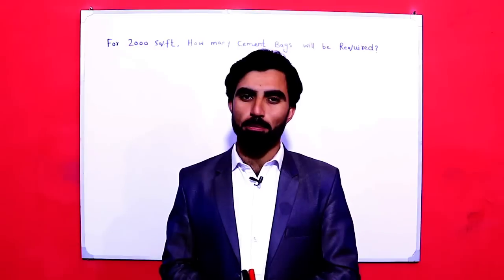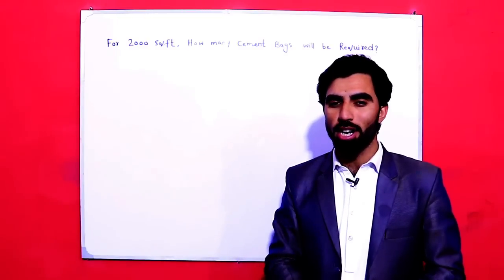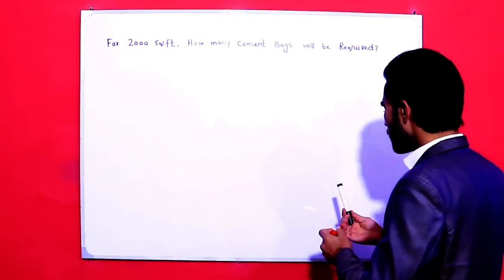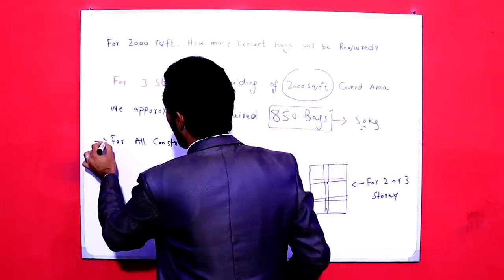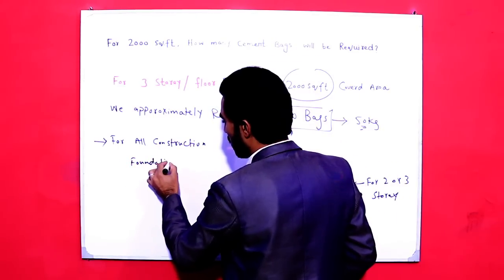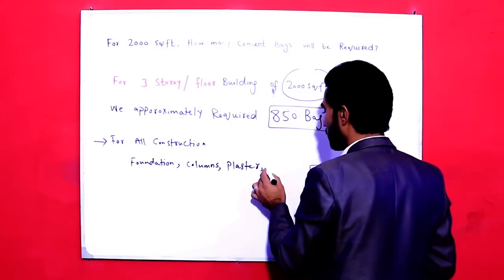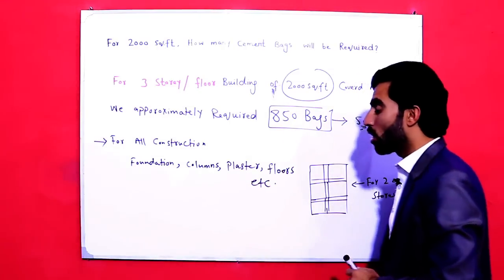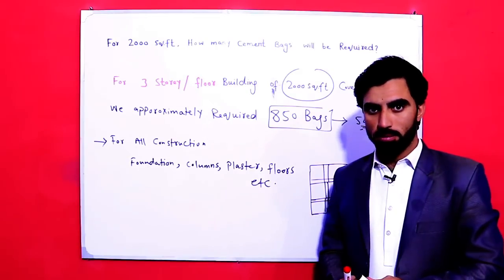For 2000 sq.ft How many Cement Bags will be Required for House Construction?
Quantity of Cement
2000sft house Cement required
Quantity of House Construction